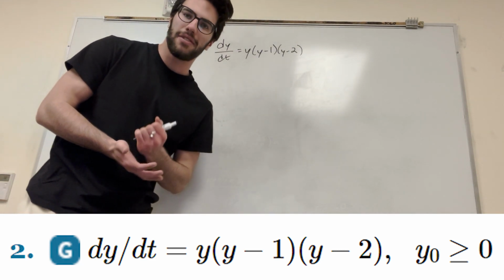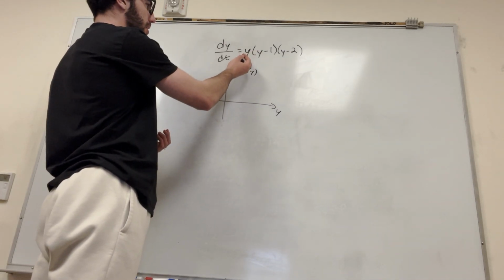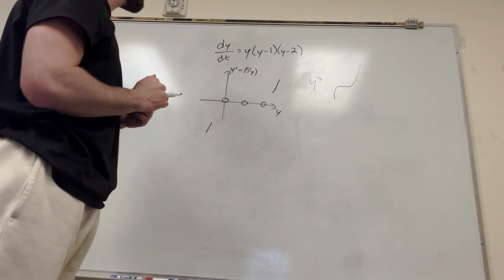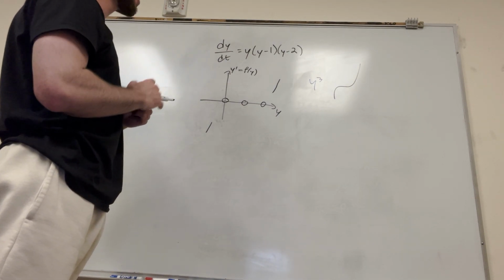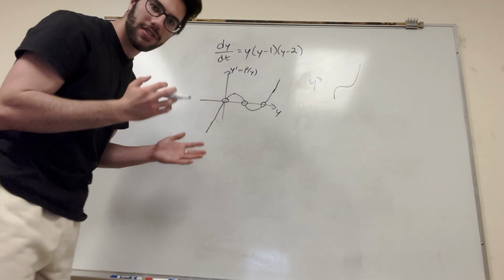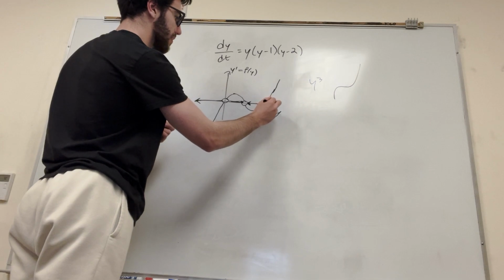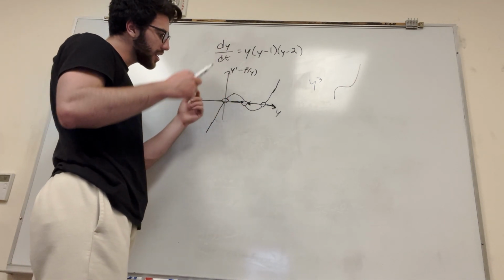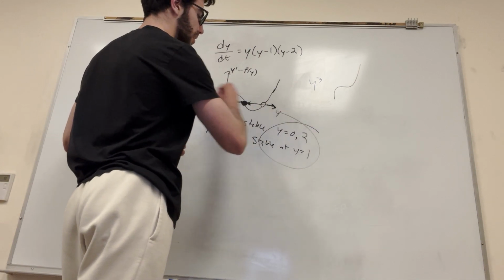Sketch f(y) vs y and classify the equilibrium points - Differential Equations Problem 2.5.2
Problems from Elementary Differential Equations and Boundary Value Problems by Boyce; Richard C. DiPrima; Douglas B. Meade